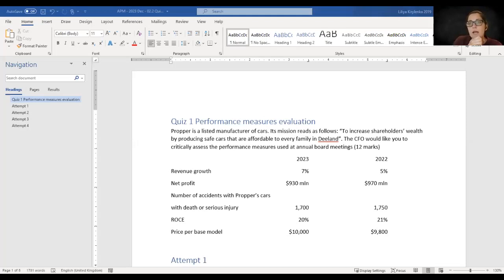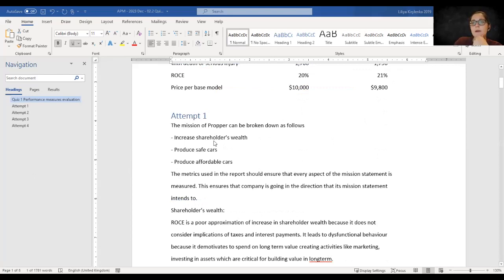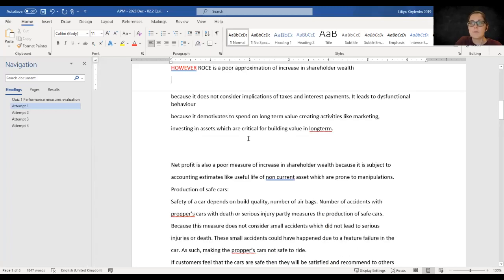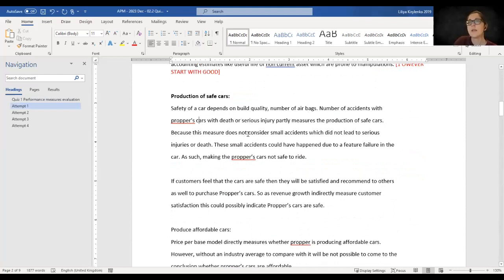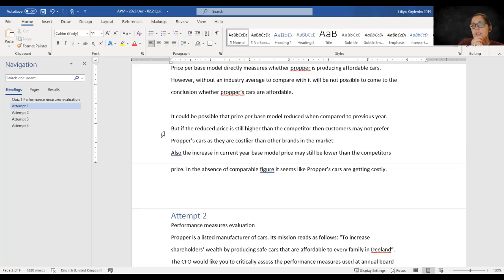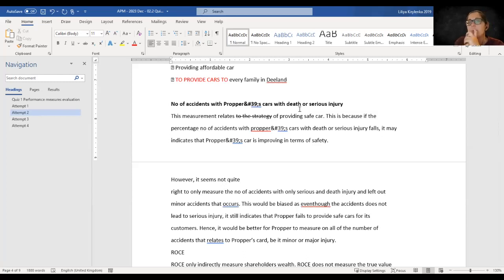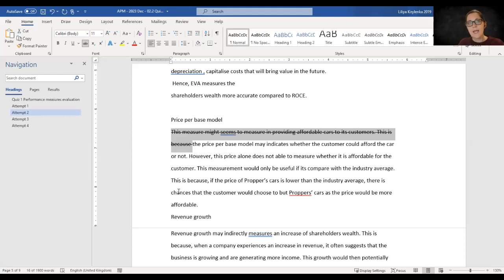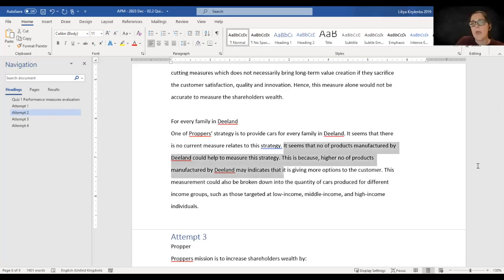ACCA APM Exam - Example of How Students Make Mistakes | Common APM Exam Mistakes | Tips To Correct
In this video, Our Expert trianer will walk you through some of the most frequent errors students make when sitting the APM exam, so you can be aware of these potential traps. We will provide specific examples of APM exam questions where students often make errors, and break down step-by-step how to get the right answer.